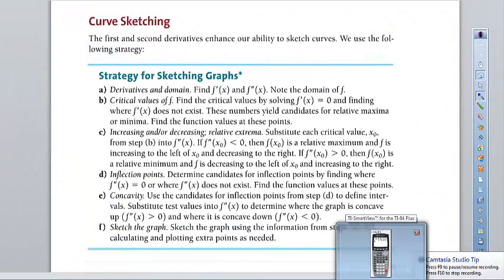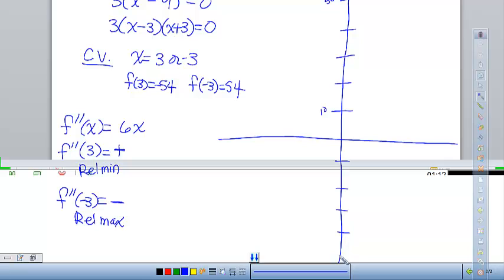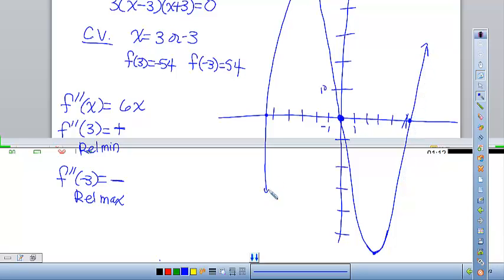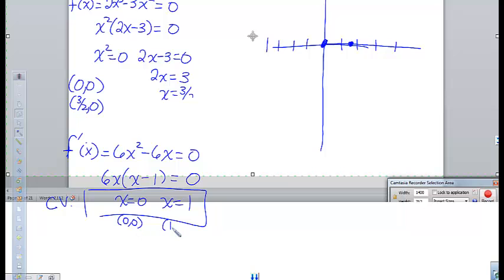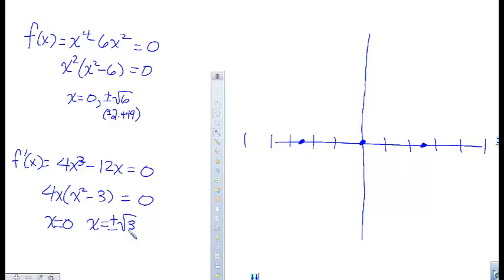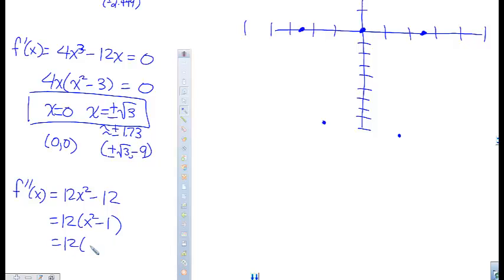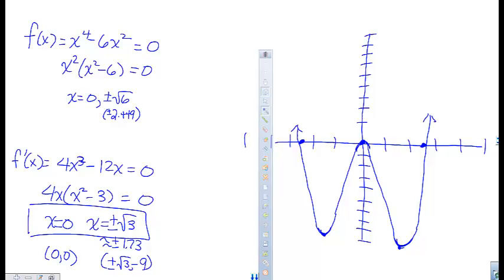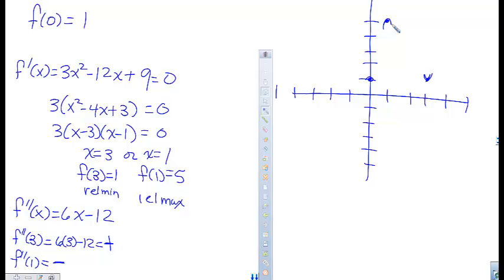Graphing Functions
This video shows four examples of using the first and second derivatives to graph a polynomial function.